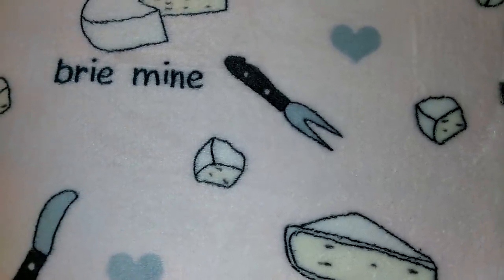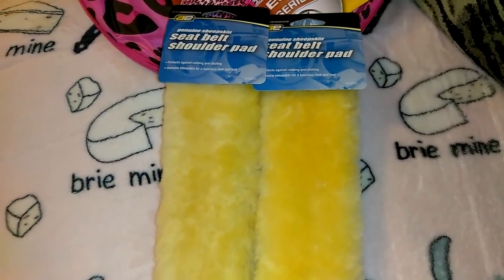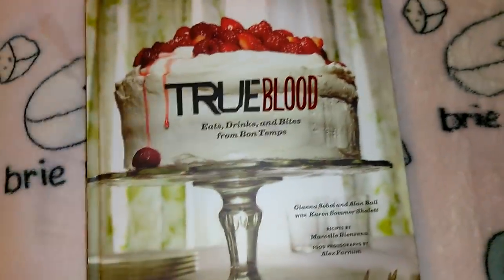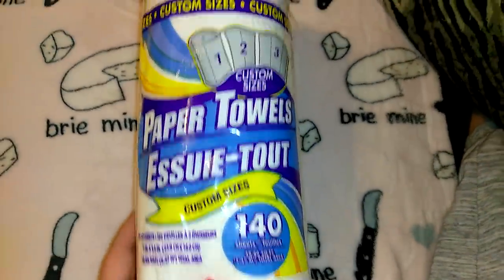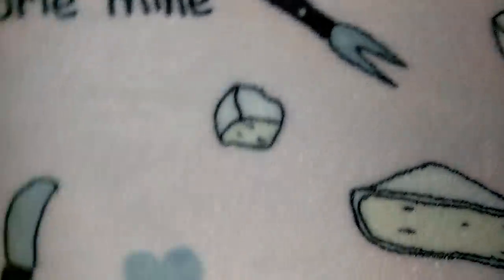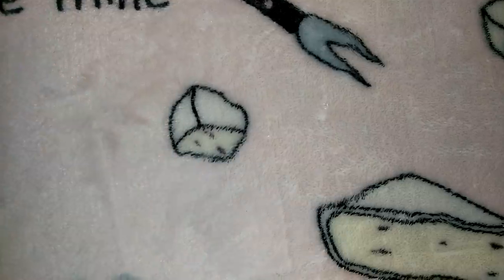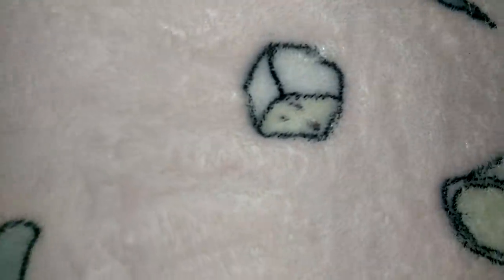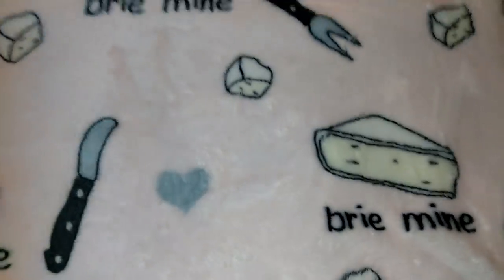Dollartree Haul Great NEW Finds End of May 2018